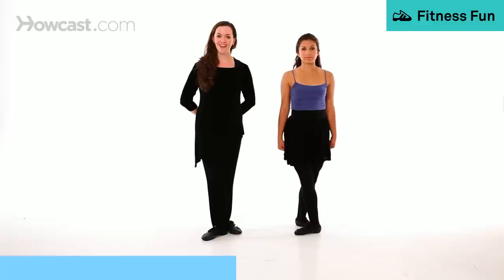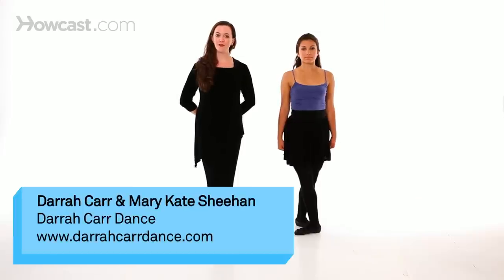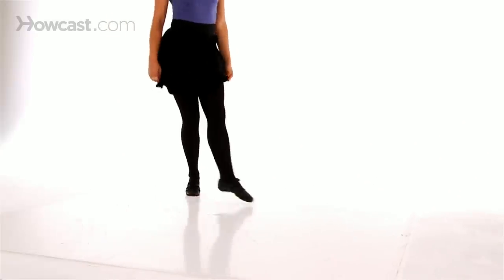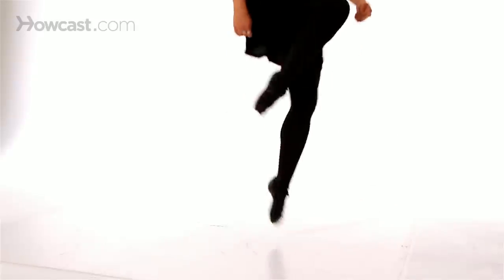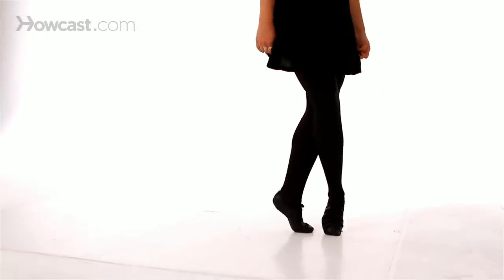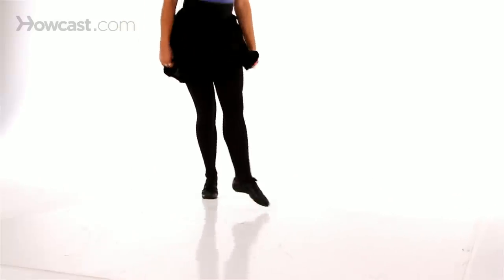How to Do a Bicycle | Irish Step Dancing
How to do the Bicycle in Irish Dance.

The Bicycle is a relatively new move in Irish Dance. It emerged as an innovation within the competitive Irish Dance circuit.

To initiate the Bicycle, the dancer pushes off, in this instance, on the left foot. Her right foot is going to tuck up behind her, foot pointed. She will then proceed to tuck the left foot and retuck the right foot in quick succession.

The right foot is thus tucking twice and twice as fast as the left foot, which tucks simultaneously.

You can imagine that you are running in the air.

We'll demonstrate the Bicycle now in real time. And right foot tucks, left foot tucks, right foot tucks. And.

We'll now demonstrate the Bicycle in slow motion. In the slow motion version, notice how the right leg is tucking twice and the left leg is tucking once.

Also, the right leg is tucking twice as fast as the left leg to give the illusion that one is running in the air. Notice, too, that the toes are pointed on both the right and left feet.